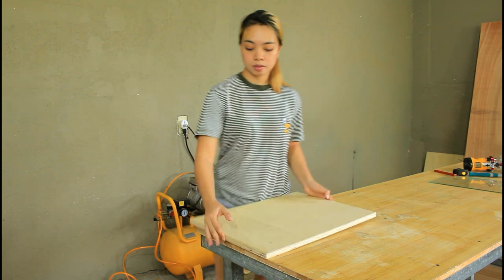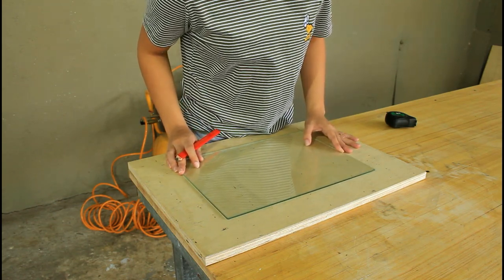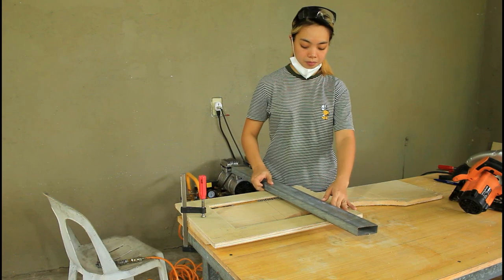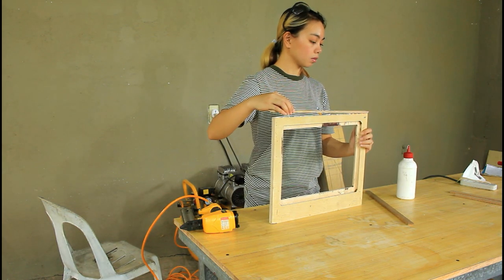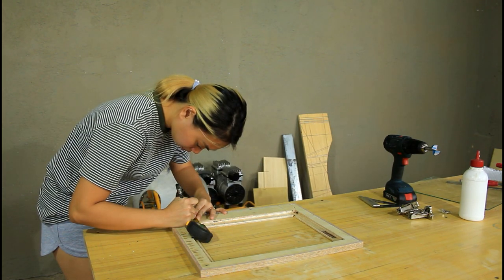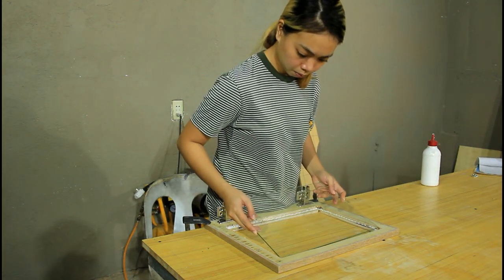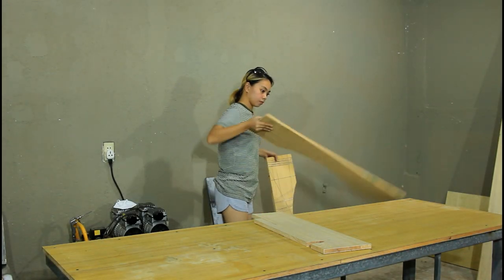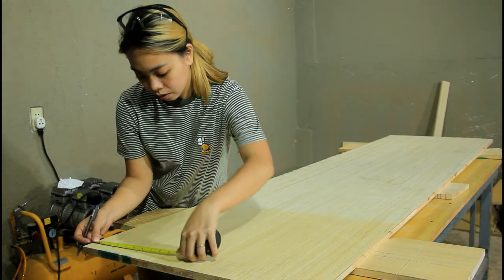I BUILT MY FIRST AID KIT CABINET FOR MY WORKSHOP!! | D.A Santos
and use the following redeem code 6A6VJTWGCPYV to get Primogems x 60 and Adventurer's Experience x 5!
Validity period: 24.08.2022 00:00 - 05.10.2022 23:59

First Aid Kit Cabinet

Hello Guys! i built this first aid cabinet for my workshop because i realize i dont have it, and this is so important to have it in our home specially in our workshop, though our powertools and hand tools are very dangerous and sometimes we got wounded. so i hope you like this video!!